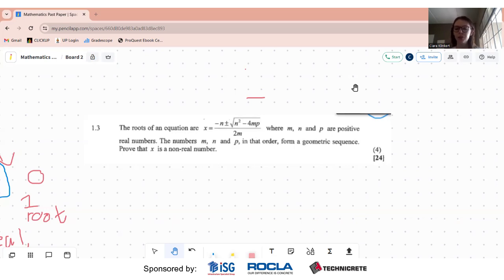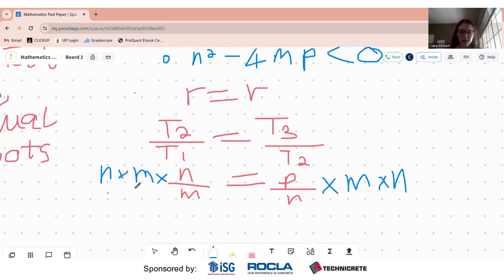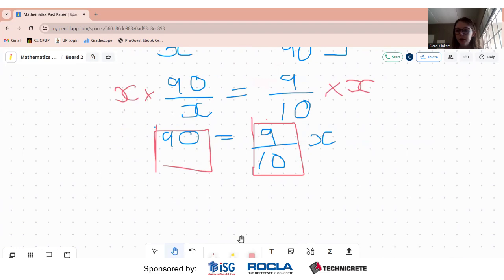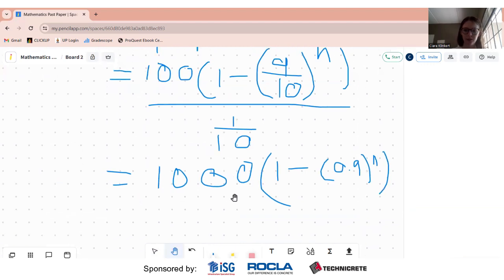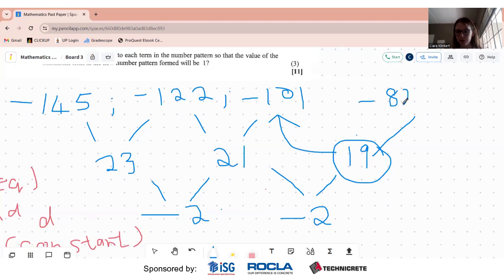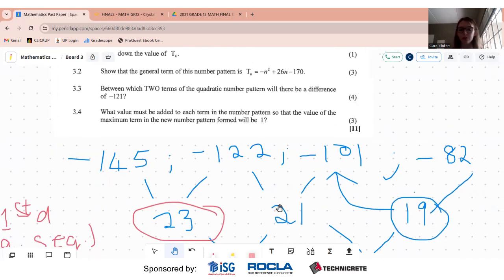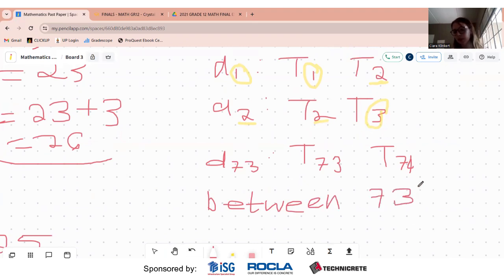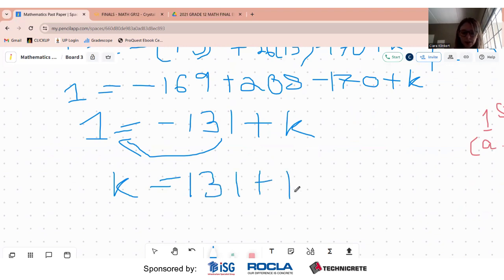MATHEMATICSFUNCTIONS PAPER 1.3QUESTION 3DBE NOVEMBER2021